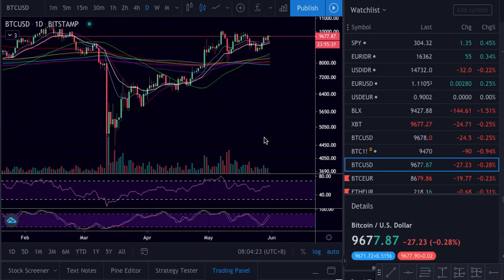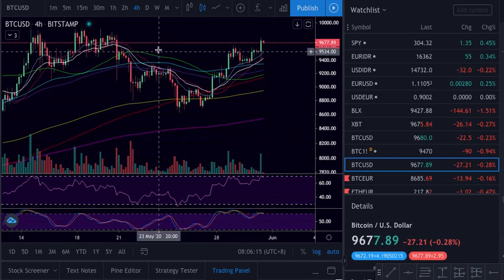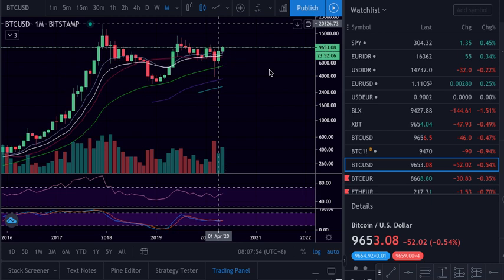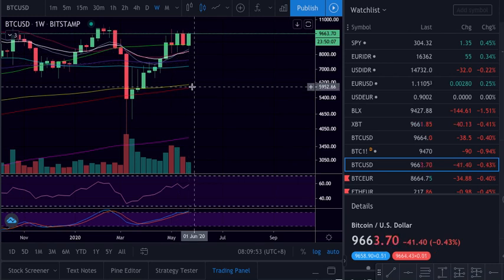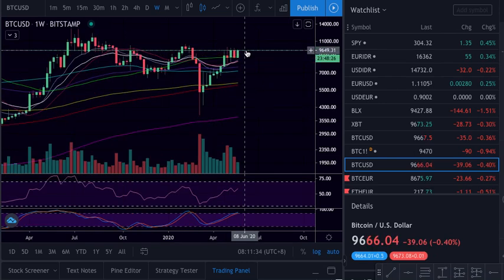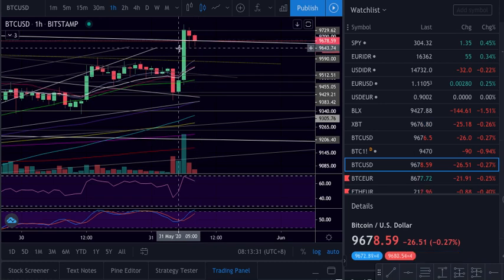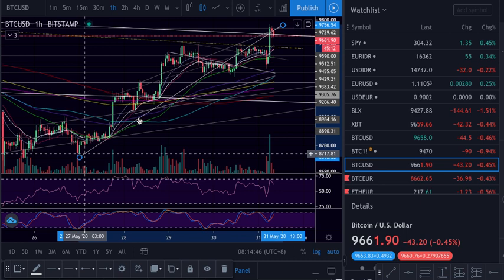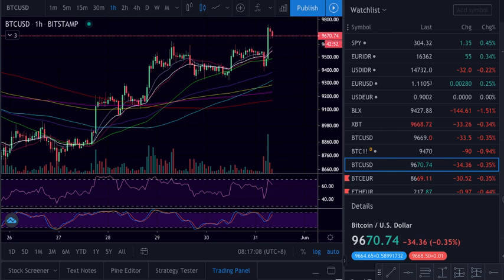BTC Sunday May 31 - 24h for Week and Month Close. grinding higher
another higher low below the big resistance
Time of decision